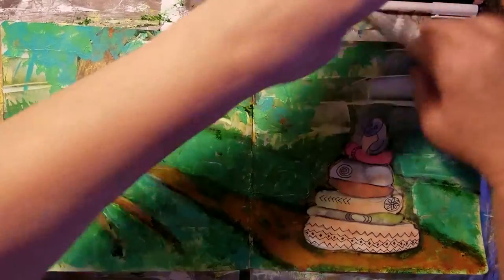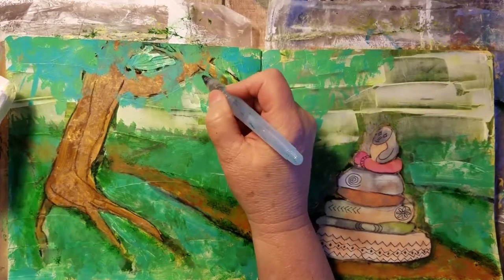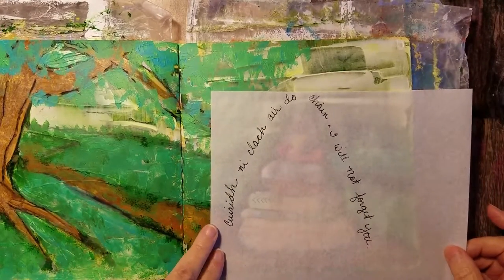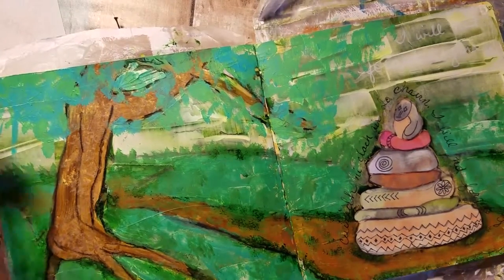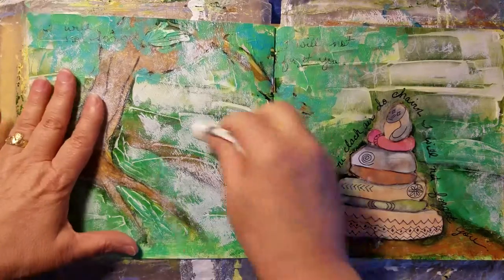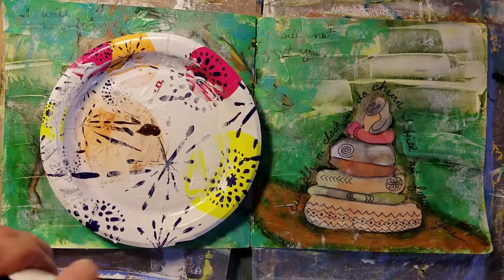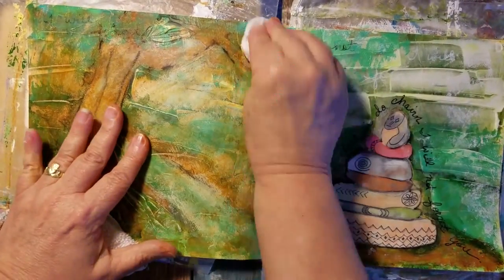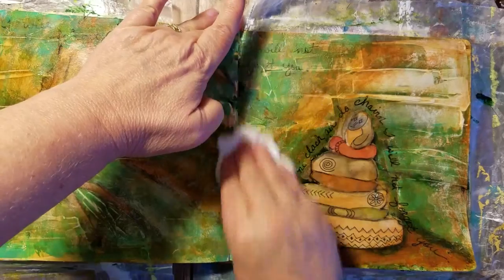Sacred Landscape video 5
Our final video in this project focuses on details, last bit of journaling, typography, along with 3 finish options.

Be sure to check me out on FB at Studio Inspiration Art Journal.

with Movavi Screen Capture Studio